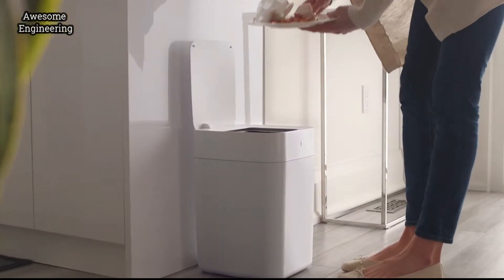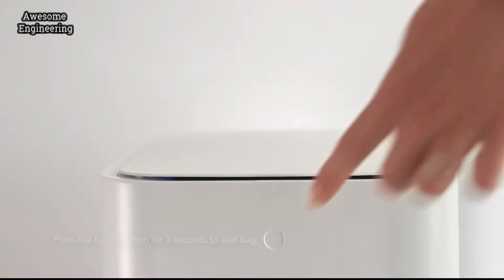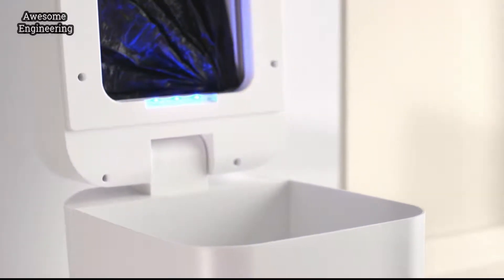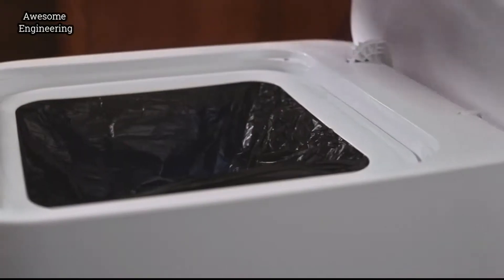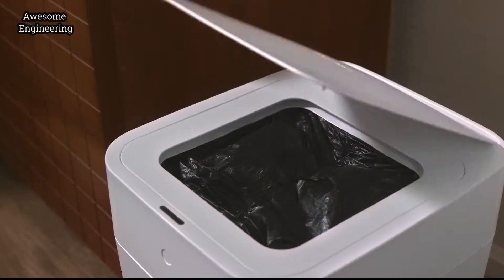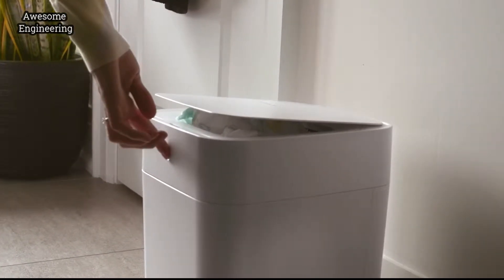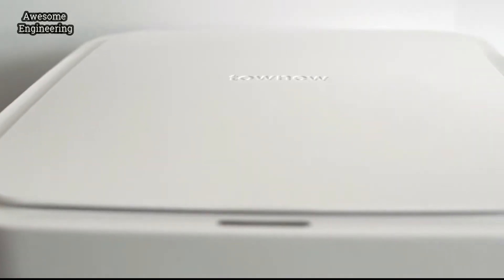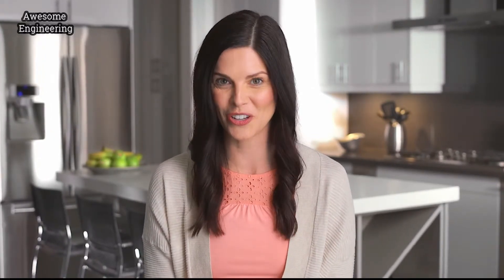Self-Sealing, Self-Changing Trash Can !!!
townew: The Self-Sealing, Self-Changing Trash Can.